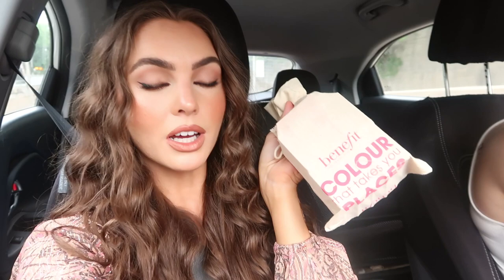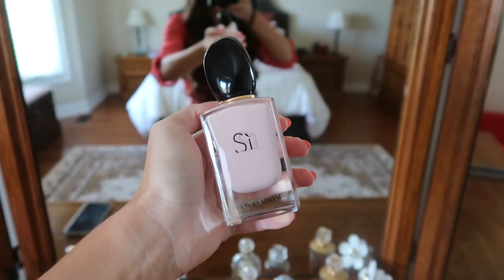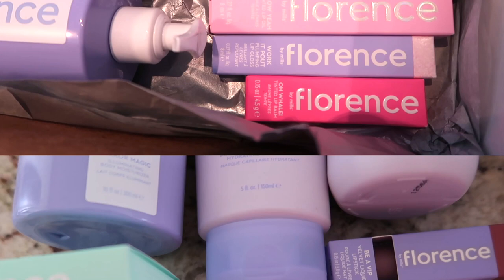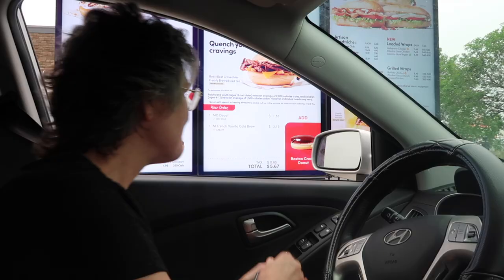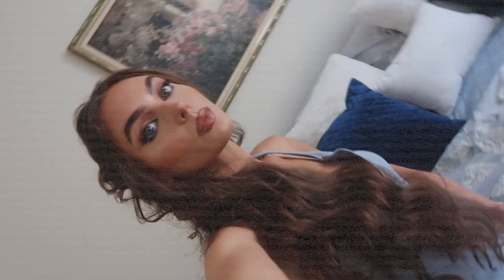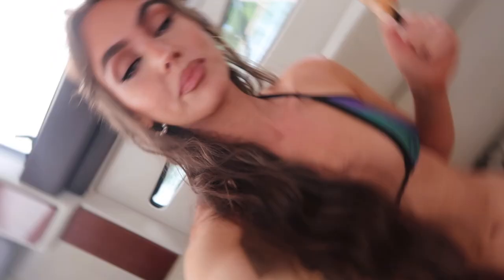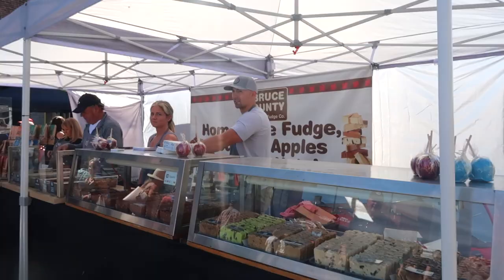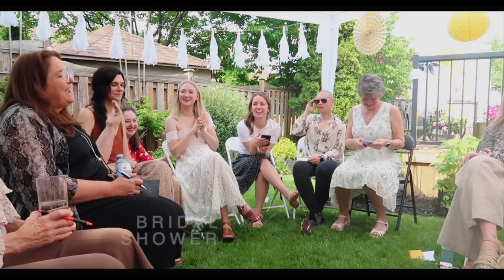CANADIAN SUMMER🛥Toronto yacht with the girls, tim biebs & butter tarts!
Hey hey! Welcome back to my Vlog Channel - Jackie Vlogs - for my CANADIAN SUMMER🛥Toronto yacht with the girls, tim biebs & butter tarts!This is part two of my canadian summer vlog, where I'm back in Canada after not being back for so long due to covid - so happy to be back! enjoy the travel vlog & now you know about the iconic midland butter tart festival lol!

We start off the canada summer vlog heading to Toronto for the Benefit Cosmetics Canada wanderful blush benefit event! I absolutely love these blushes and keep grabbing for butterfly eye probably because of the name and Shelli!

Armani beauty fragrance Si
(fruity fragrance has a black currant, green mandarin, neroli, patchouli, oak moss, rose, vanilla, white musk - it's a great one)

I also got a PR package and was trying out Florence by Mills beauty products !

So far the mirror magic moisturizer is a holy grail as well as the blemish patches that come in a bunch of funny shapes! I’ve tried a lot of pimple patches and some of them are a little too aggressive and leave a mark on the skin and these ones are gentle

FAVS FROM FLORENCE BY MILLS:
florence by mills
Mirror Magic Illuminating Body Moisturizer (smells like a coconut macaroon... literally so good and smooth & not too pricey! a new fav)

From herbivore, fav is
HERBIVORE Moon Fruit 1% Bakuchiol + Peptides Retinol Alternative Serum:

(has been helping to clear up my acne!)

Of course while in Canada I had to try the Biebs brew and Tim Biebs and I can’t wait to go back next month and get another coffee!

Adelaine put together a yacht day and it was so much fun you can check out her vlog

I didn’t vlog much but I went to Mademoiselle Toronto with my friend Julia who if you’ve been watching my channel you’ve definitely seen before and it was delicious and opened recently and the ice cream place happy Sunday has amazing soft serve!

Finally we end of log in midland Ontario for the iconic butter tart festival where I tried lots of butter tarts ETA Beavertail, tried any Murphy from Schitt’s Creek favourite bakery and Nina‘s bake shop and bought two bears from Mary’s bears as a gift for Tyler!

We will be heading back to Canada next month for my sister‘s wedding and I hope you enjoyed this very Canadian vlog😋 come to the ontario butter tart festival next year haha

gold robe (some of the threads have started to pull on this and it is pricy!

Your own custom bear - vintage vibes i love it.

If you’re reading this, comment: "your mom‘s crochet creations are adorable🧸"